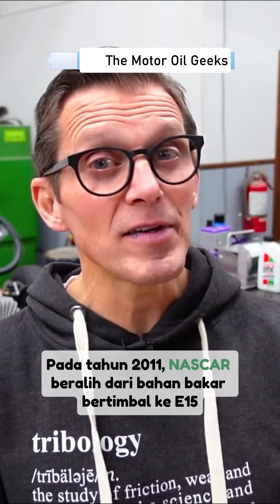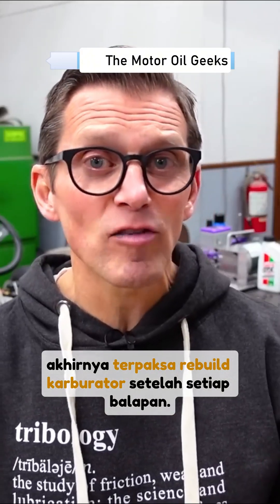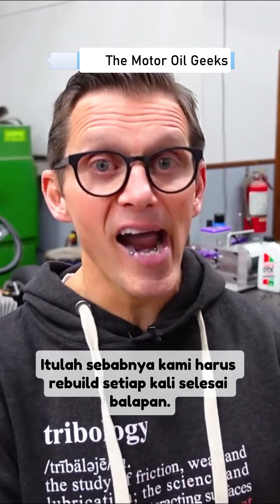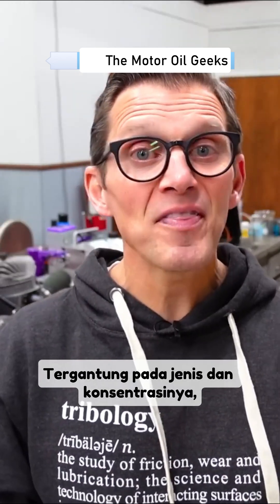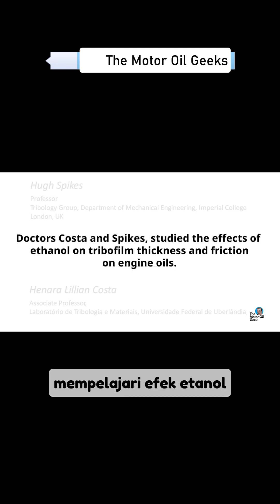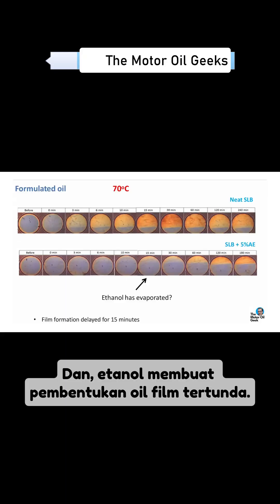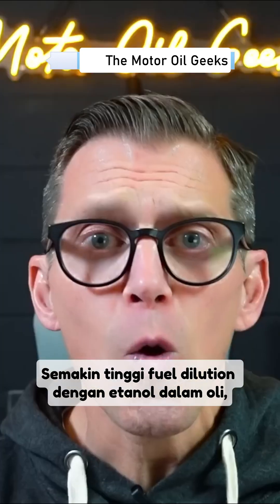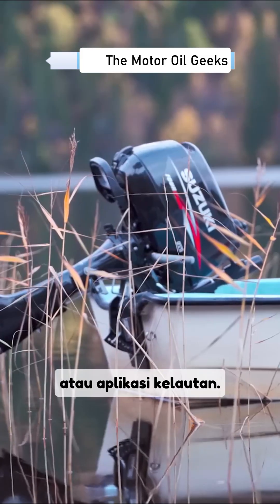Dampak Etanol pada Karburator & Oli Mesin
Di video ini, Lake Speed Jr dari The Motor Oil Geeks, membahas bagaimana etanol memengaruhi karburator, oli mesin, hingga tingkat keausan komponen, berdasarkan pengalaman nyata di NASCAR dan hasil riset laboratorium.

Bahan bakar etanol (E10–E85) yang ada di Amerika memang punya angka oktan tinggi dan lebih murah, tapi juga membawa tantangan tersendiri bagi mesin.

Sementara, Indonesia memang sudah memiliki bahan bakar dengan campuran etanol, tapi bukan E10 atau E85 seperti di Amerika. Karena Pertamax Green 95 hanya memiliki 5% bioetanol (E5), bukan E10.